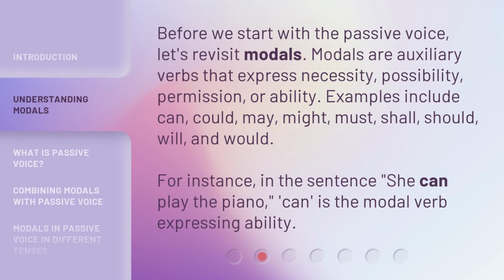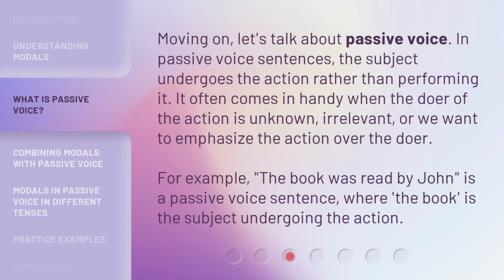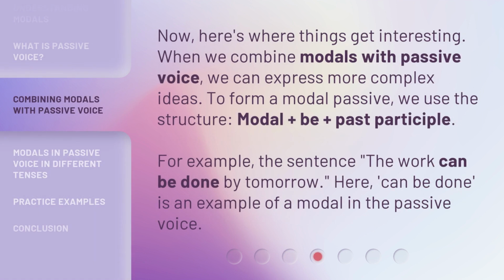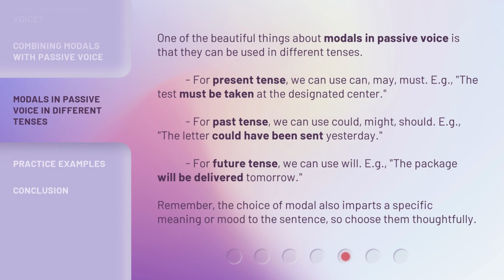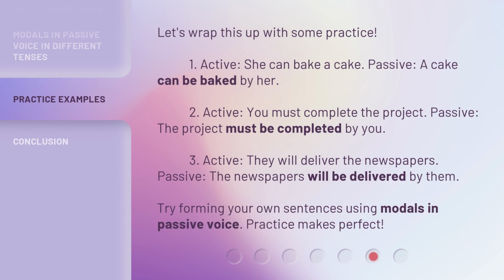Conquering Modals in Passive Voice: An Easy Approach!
Mastering Modals in Passive Voice: A Step-by-Step Guide • Unlock the secrets of modals in passive voice with this comprehensive guide! Learn how to combine modals with passive voice to express complex ideas. Dive into different tenses and become a grammar pro in no time!

00:00 • Introduction - Conquering Modals in Passive Voice: An Easy Approach!
00:28 • Understanding Modals
01:00 • What is Passive Voice?
01:31 • Combining Modals with Passive Voice
02:01 • Modals in Passive Voice in Different Tenses
02:44 • Practice Examples